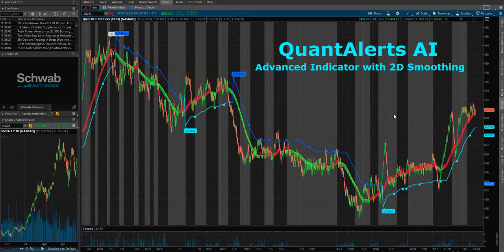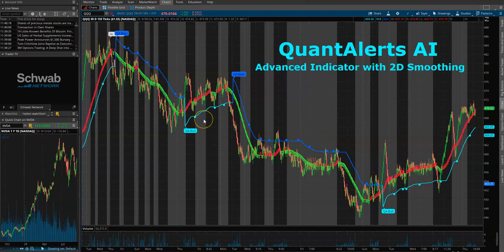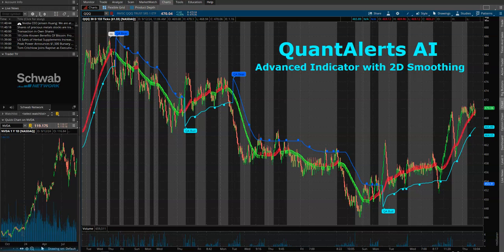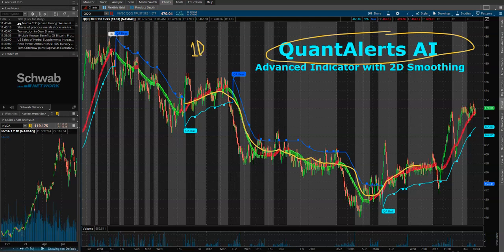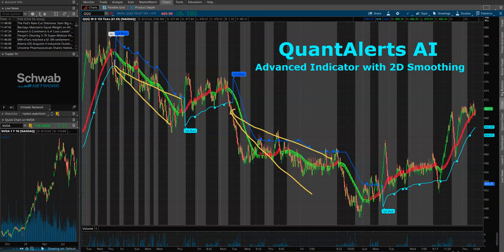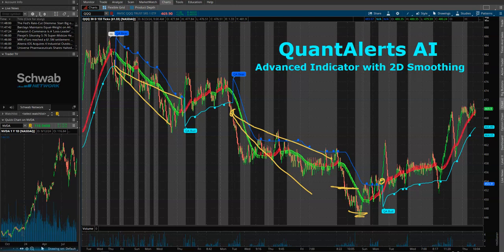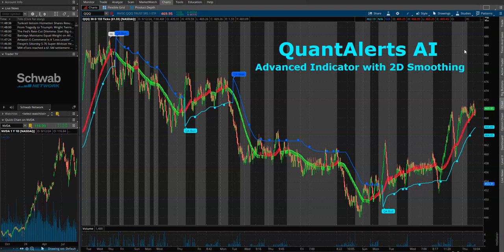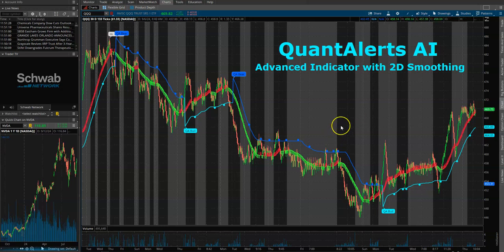QuantAlerts AI - Hybrid Indicator & Realtime Alerts Service for TOS!